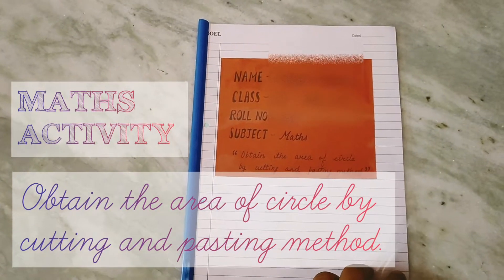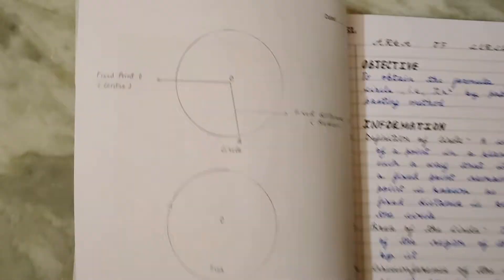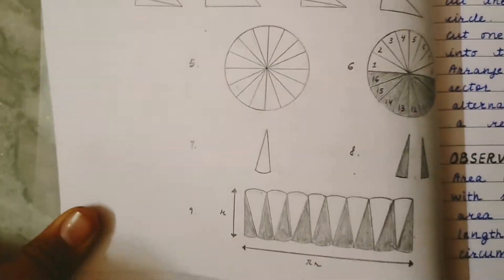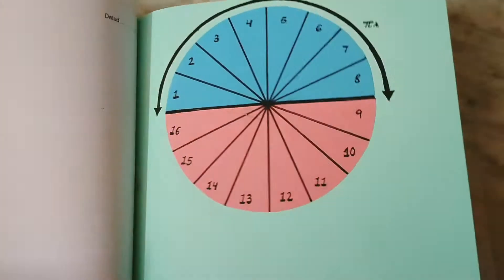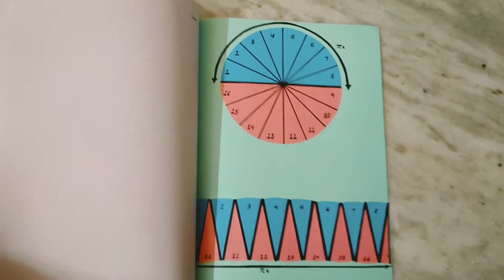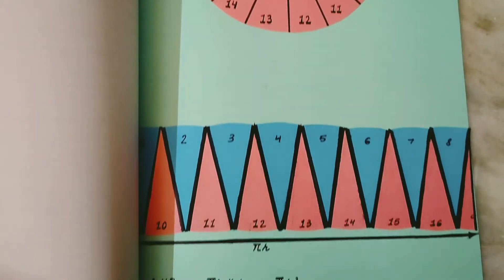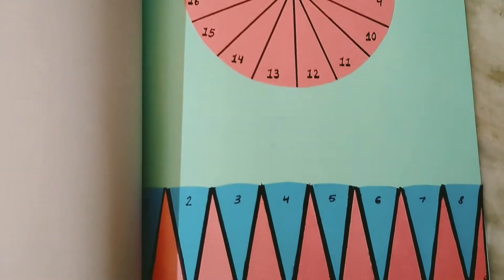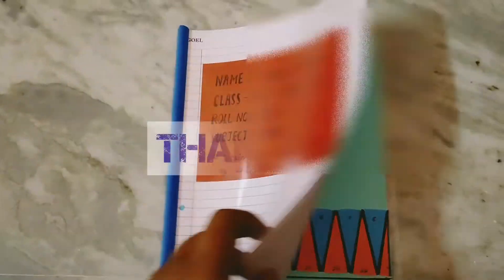Area of circle | Cutting and pasting method | Proof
HI EVERYONE 💛
In this video, there's a proof of obtaining the area of circle by cutting and pasting method.